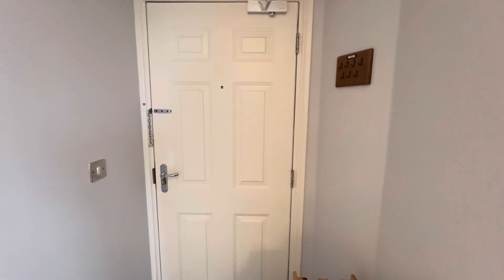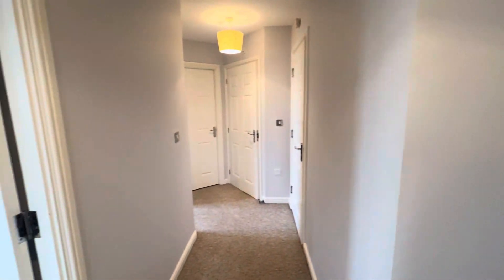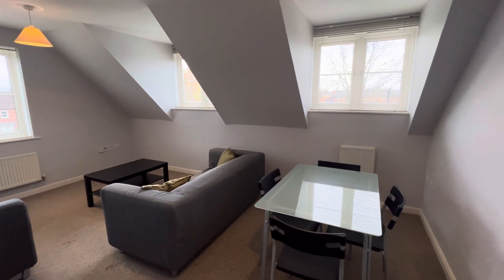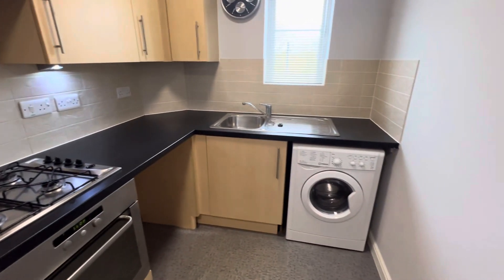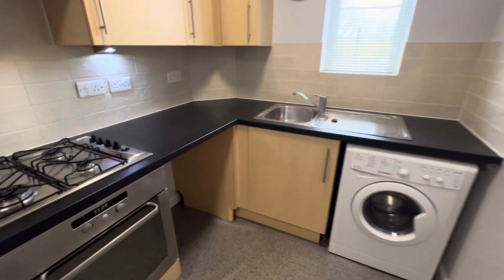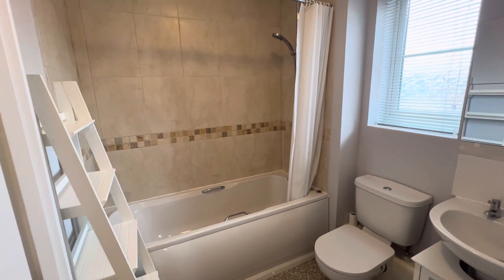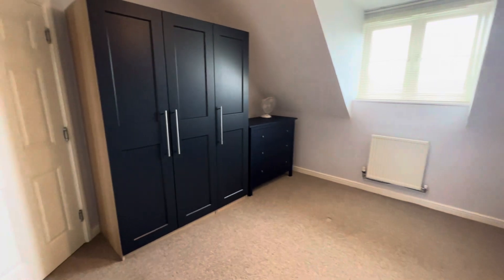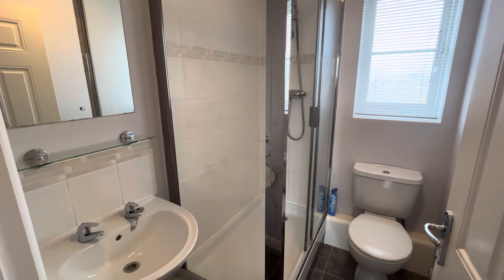NOW LET: A very recently decorated two bedroom top floor apartment in Redhouse, North Swindon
This lovely two bedroom, top floor apartment features a living/dining room, separate kitchen with appliances, main bedroom with en suite shower, second bedroom and bathroom with shower.